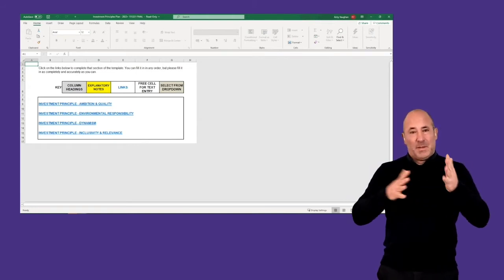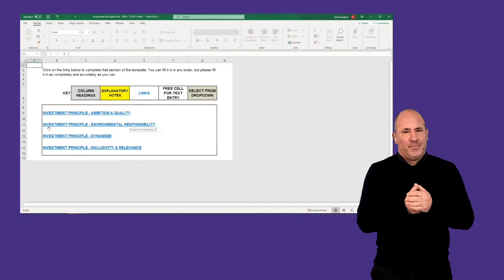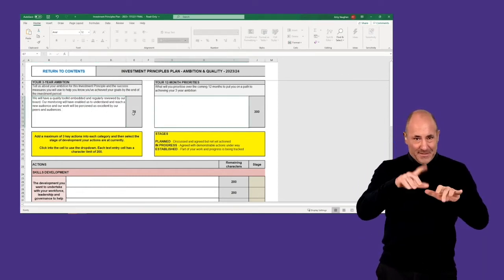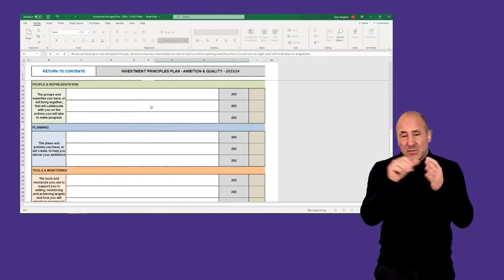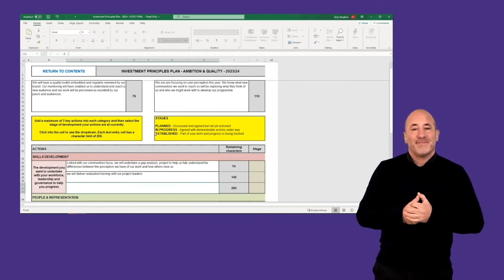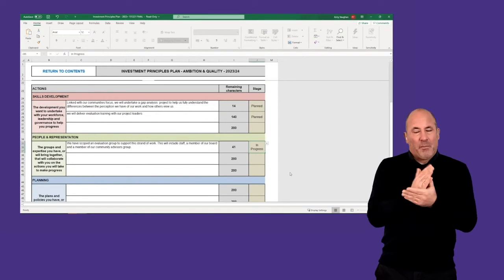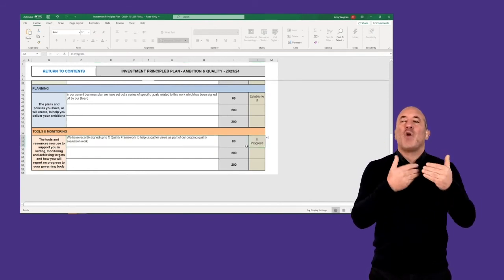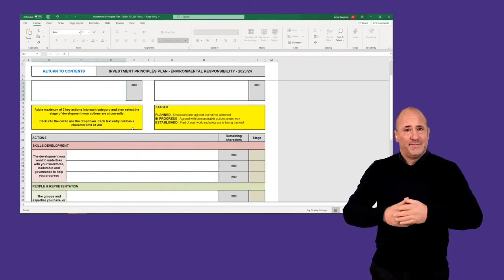Investment Principles Plan - 2023-26 Investment Programme (BSL)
A how-to guide on the Investment Principles Plan - for all applicants, whether you’re applying to become a National Portfolio Organisation or an Investment Principles Support Organisation.